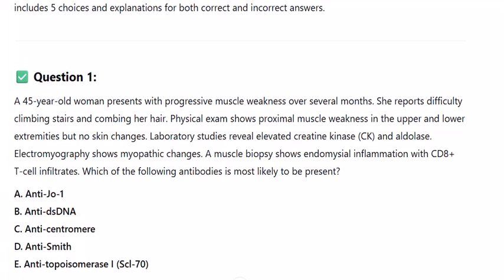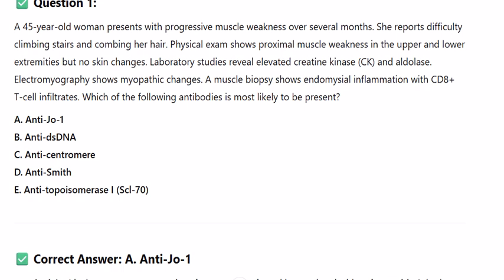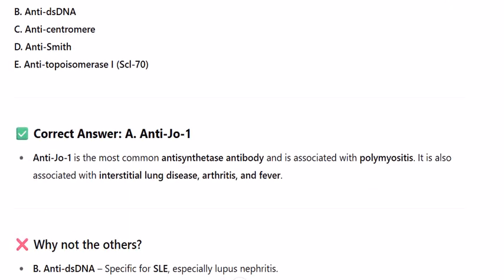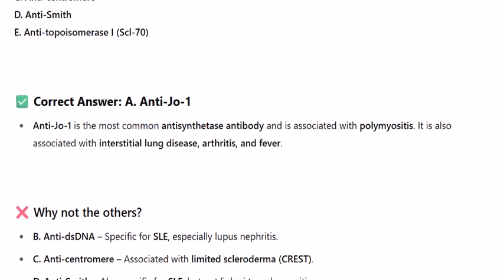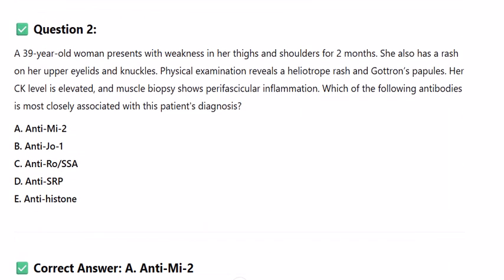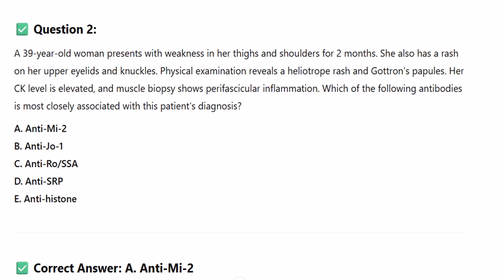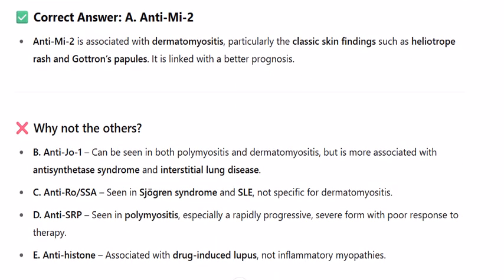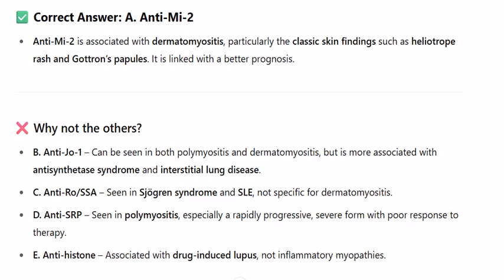Polymyositis dermatomyositis anti Jo 1 anti SRP anti Mi 2